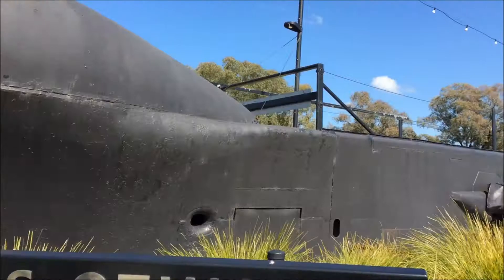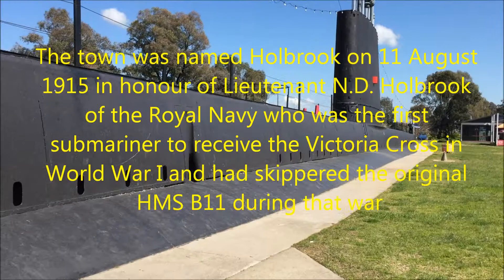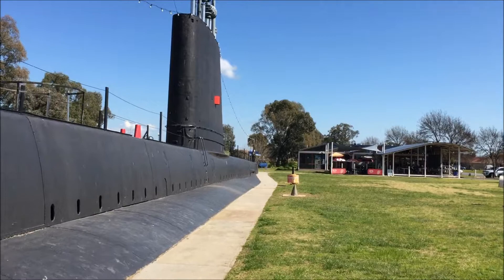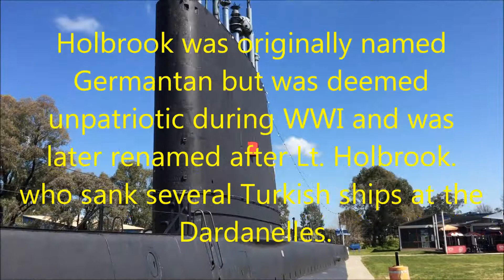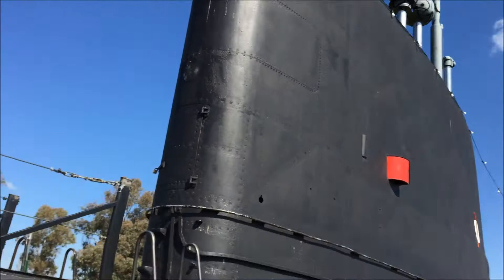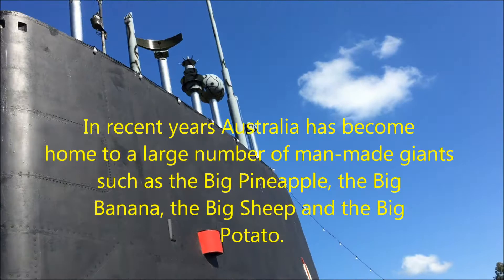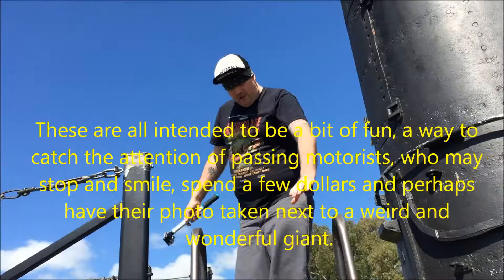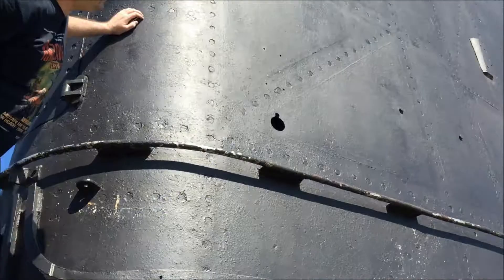The Adventures of Jet Frichot: Submarine Town, Holbrook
A fantastic little town located in between Sydney and Melbourne which was originally named Germanton.
 The town was renamed to Holbrook after Germanton was deemed unpatriotic by the locals during WWI and was re named to Holbrook after 1915 in which Lt. Norman Douglas Holbrook was awarded the Victorian Cross.

The Submarine is HMAS Otway, Oberon-class and sank many Turkish ships during WWI in the Dardanelles

I recommend you at least drop in once to this great little town, the locals are friendly and the air is fresh, what else can you ask for.